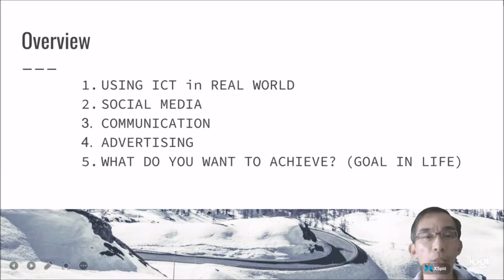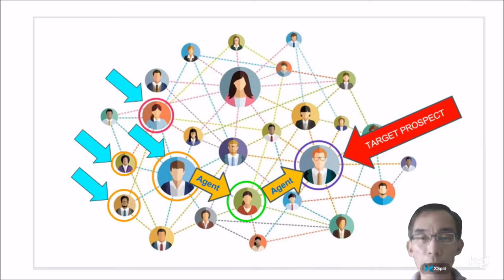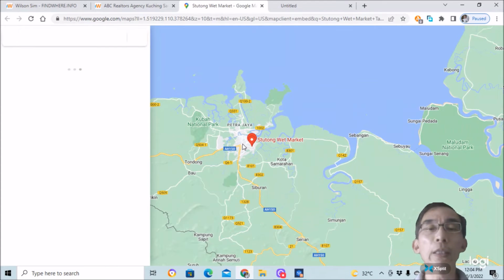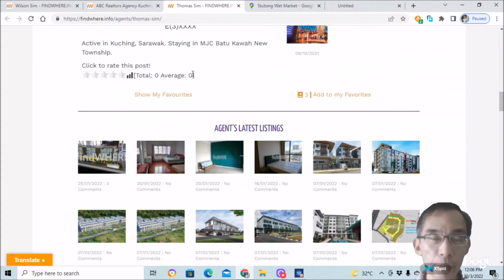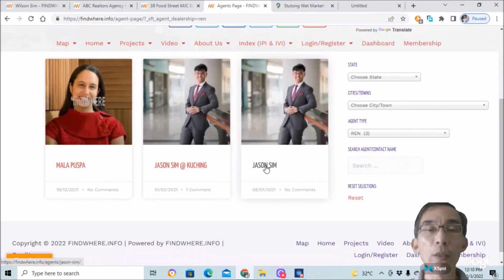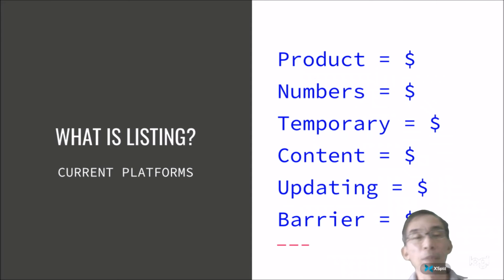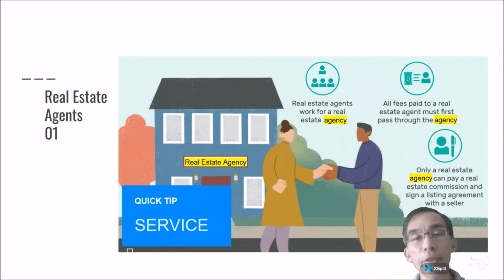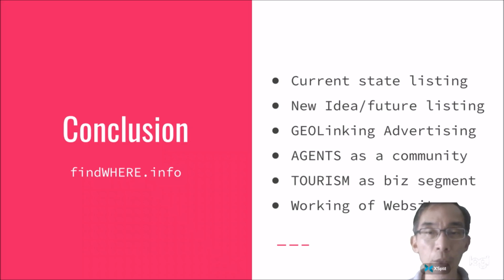Benefit Groups Real Estate Agents